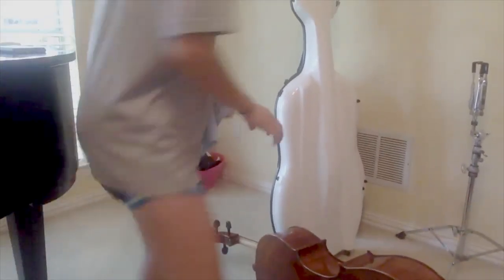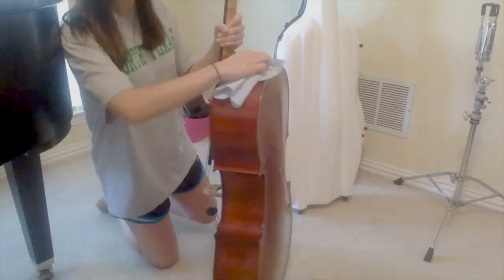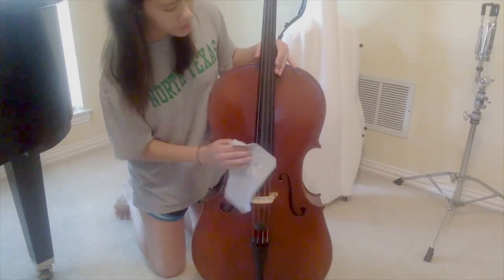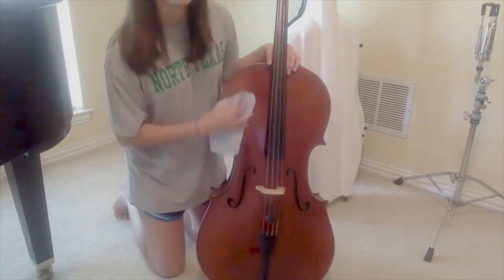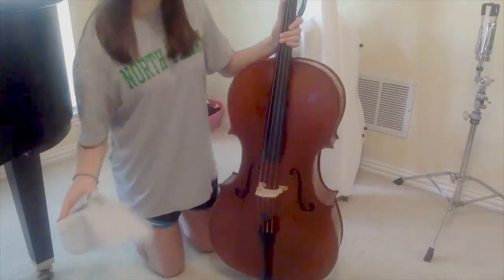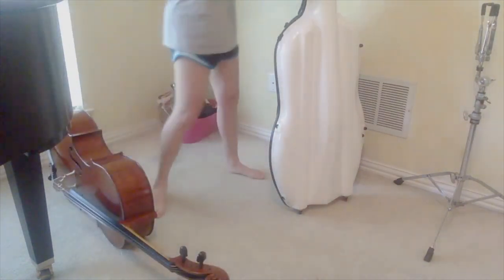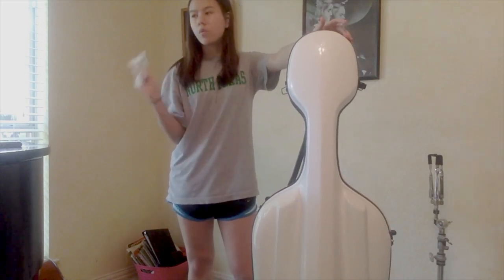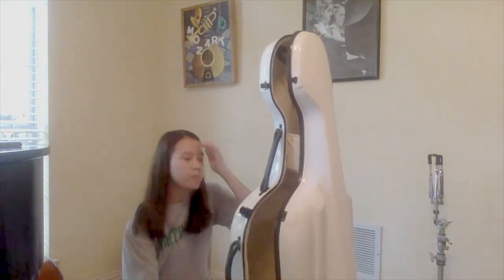We Mean Clean! - Cello and Bass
This video was developed by the We Mean Clean project task force for use by music educators and student musicians across Texas. These resources are intended to be helpful in response to COVID-19 concerns and general instrument hygiene practices.

Visit tcpah.unt.edu/covid-19 to find more instrument hygiene resources developed by the We Mean Clean project.

If you found these resources helpful, please tag us on social media using the hashtags tcpah and wemeancleanproject.

We Mean Clean Project Taskforce:
Texas Center for Performing Arts Health
UNT-HSC School of Public Health
Denton Independent School District
UNT College of Music Instrument Repair
UNT Mayborn School of Journalism
UNT College of Engineering
UNT Texas Academy of Math and Sciences
NIH National Network of Libraries of Medicine
Center for Disease Control

This project has been supported in part or in full by Federal funds through the National Library of Medicine of the National Institutes of Health under award number UG4LM012345 with the University of North Texas Health Science Center. The content is the responsibility of the authors and does not necessarily represent the official views of the NIH.